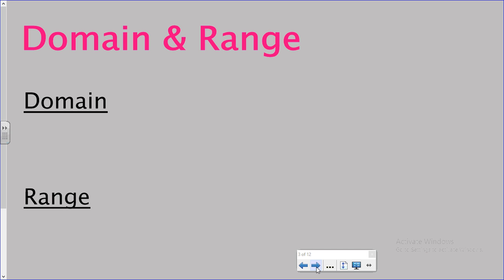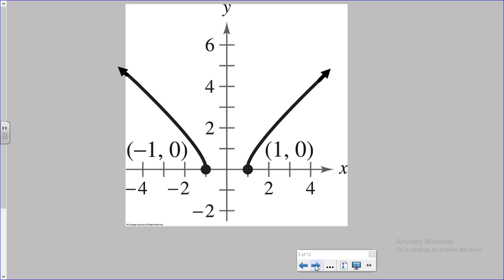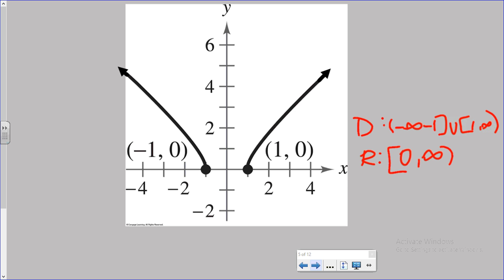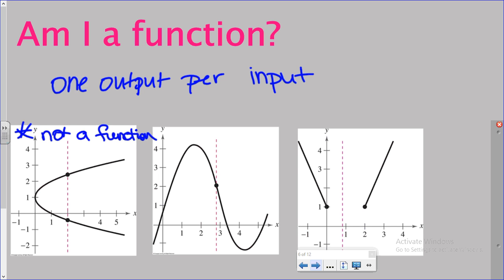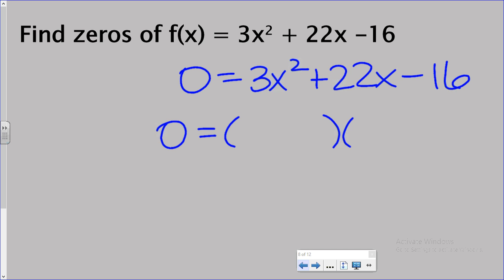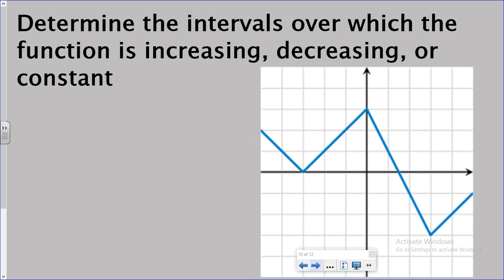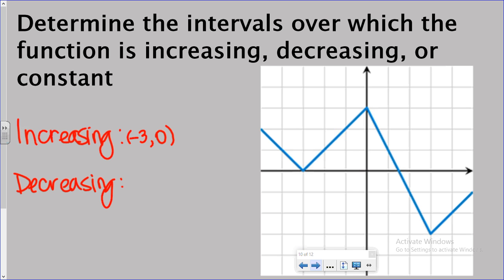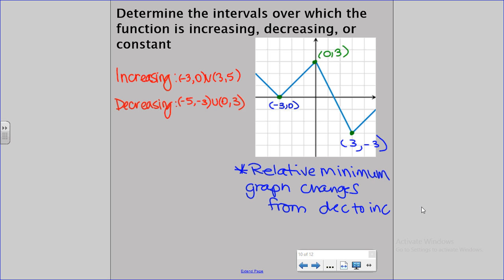1.5a (8/17/17) Honors PreCalculus